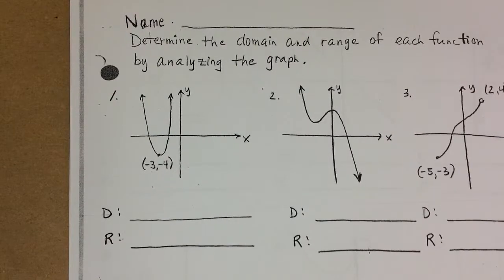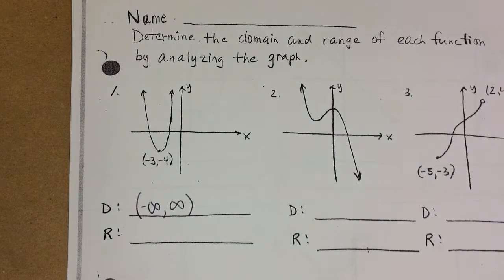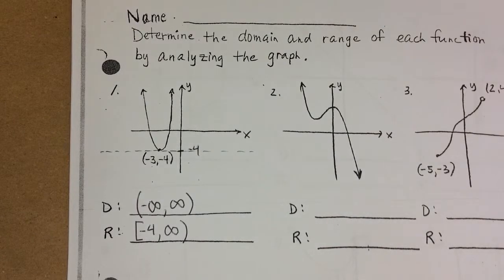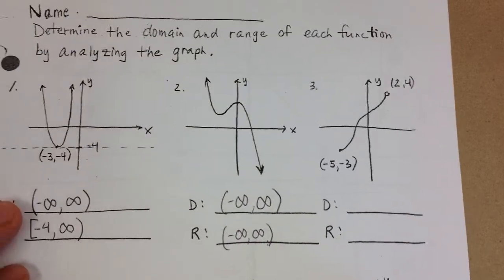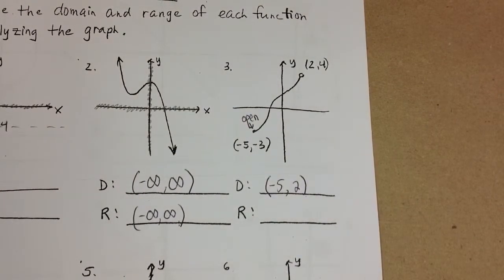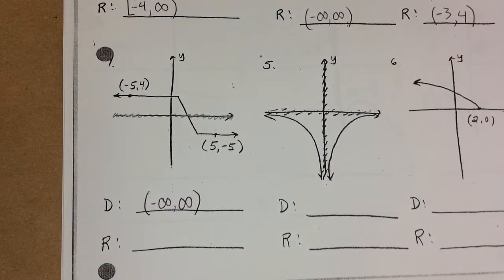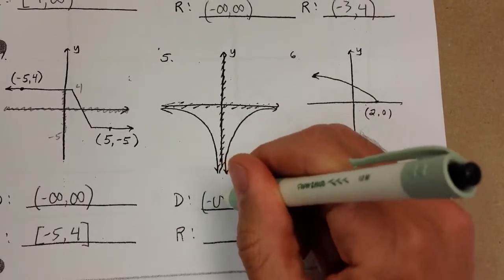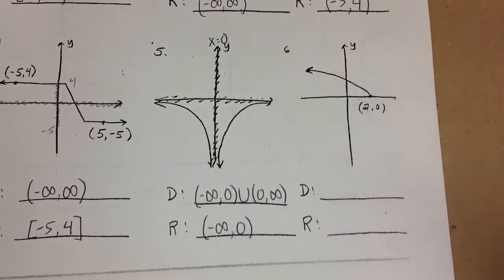Trig 9/29/14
Determining domain and range graphically